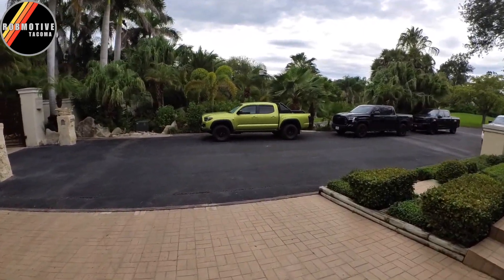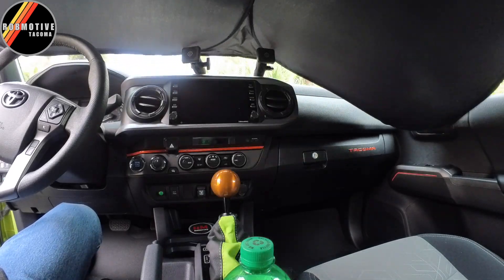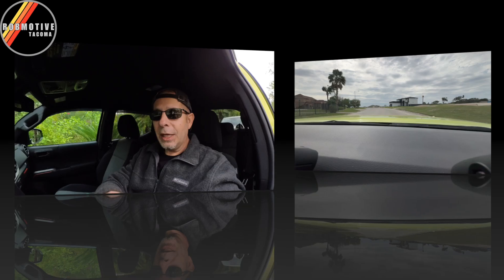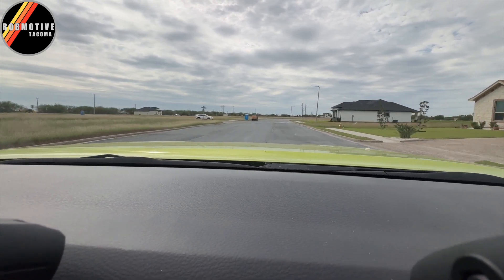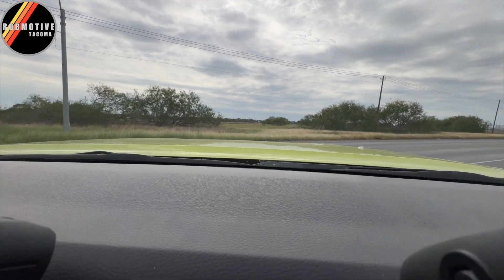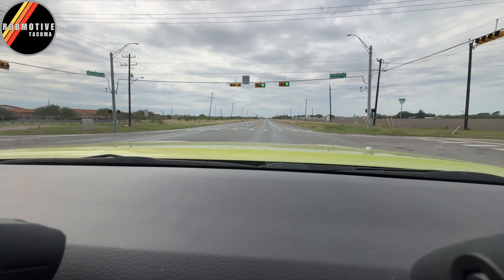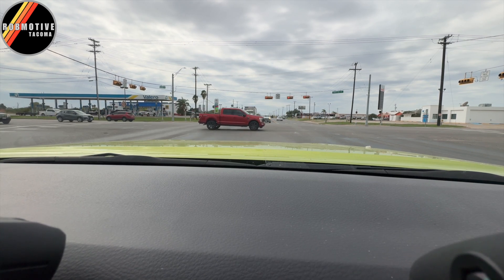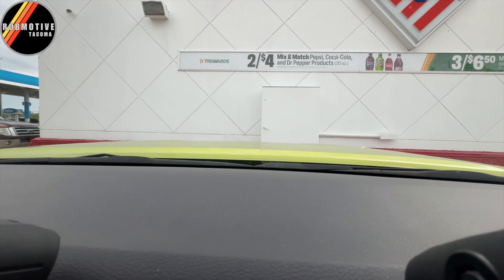Does The Cold Affect The Tacoma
It's finally gotten cold (for here) so let's see how the Tacoma is affected.

The Tacoma Can Be Fun To Drive Too: Pedal Commander SAVE $30 WITH Code ROBMOTIVE1. You Deserve This!

                               (COMMISSIONS EARNED)
Genuine Tacoma TRD Shift Knob AD: PTR57-35170

Tacoma Tri-Color Seat Belt Pads AD: XYHGM Seat Belt Pad for Tacoma 4Runner Sequoia Tundra Rav4 Highlander Tri-Color Leather Seat Belt Covering Pad Shoulder Strap Protection More Comfort Driving Interior Accessories 4PCS-Carbon Fiber